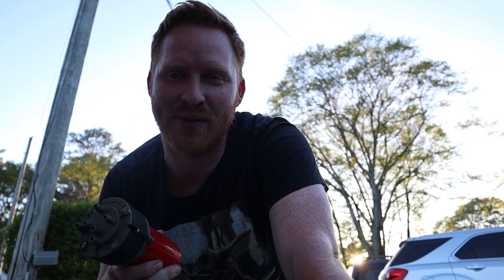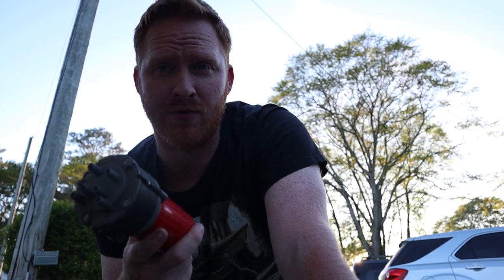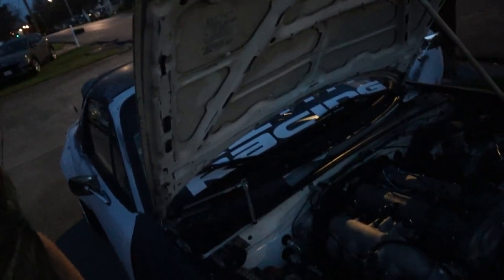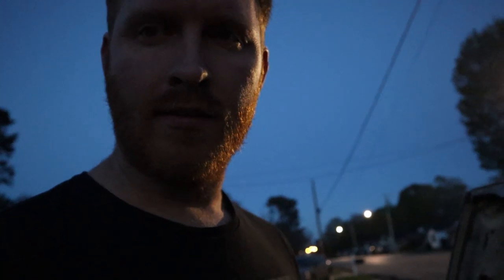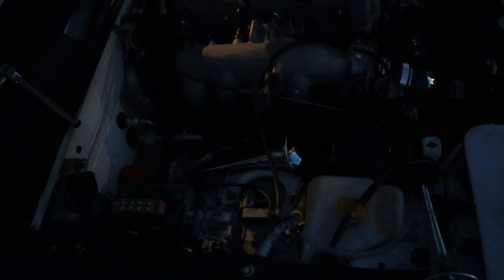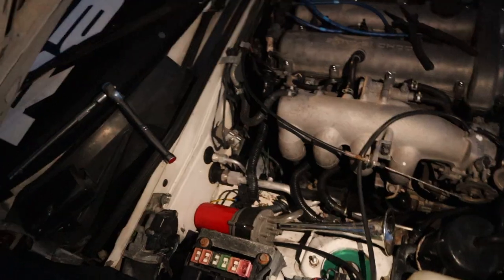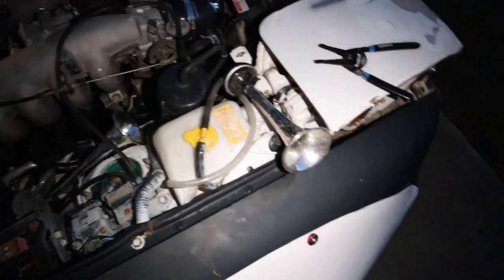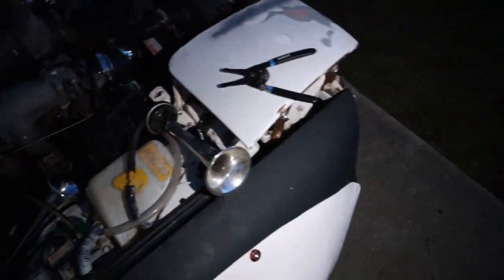I PUT A DIXIE HORN ON MY MAZDA MIATA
Daily dose of Shawn # 8

In this video on install, Dixie horn on my, 1991 Mazda Miata￼. ￼

-More Music found in my videos!